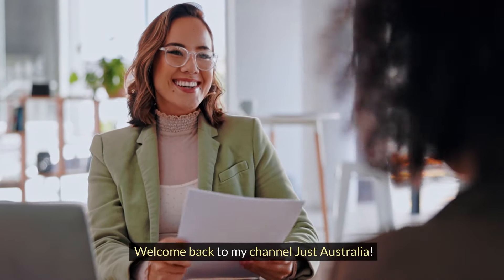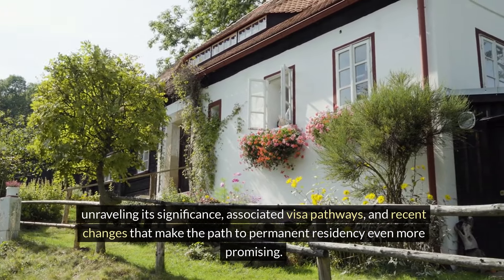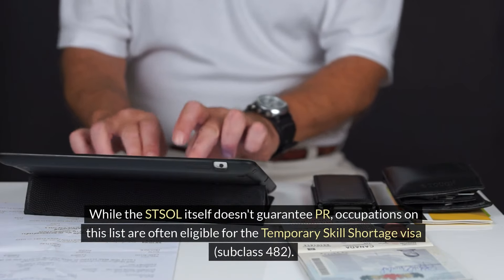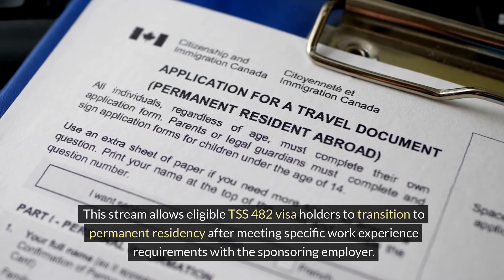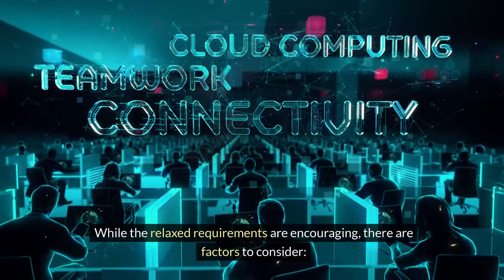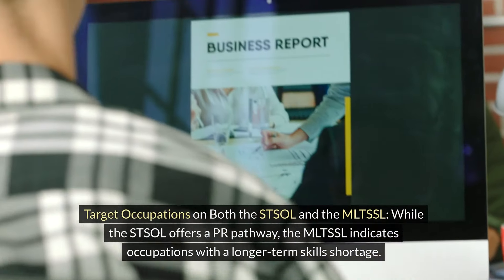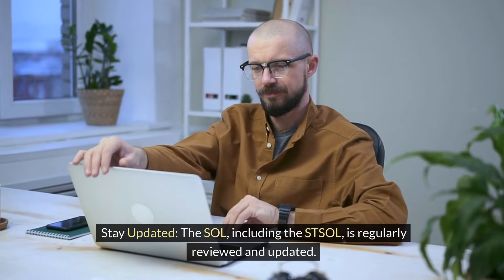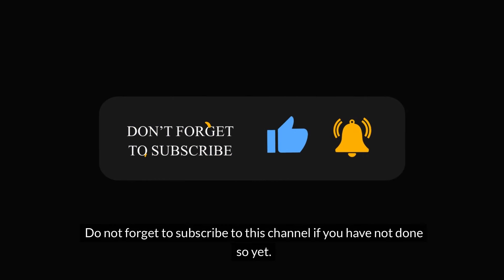Australia Short Term Skilled Occpation LIst & Employer Sponsorship For Easy PR Visa In 2024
Learn all about the Easy Australia PR Visa for 2024 by exploring the Skilled Occupation List and Employer Sponsorship opportunities. Discover the ins and outs of the Australia Short Term Skilled Occupation List and how Employer Sponsorship can pave the way for a smooth PR Visa process in 2024. Stay informed and prepared for your journey towards Australian permanent residency!